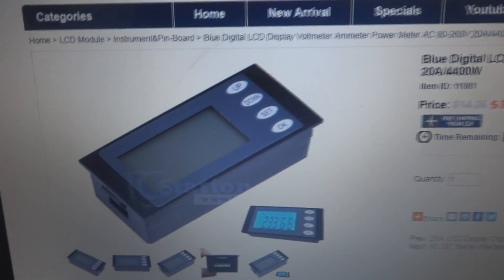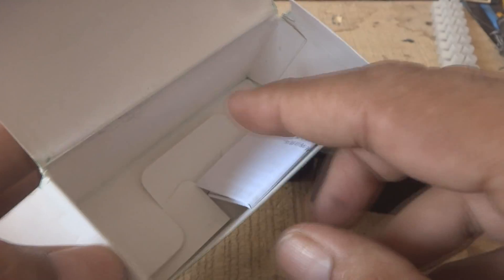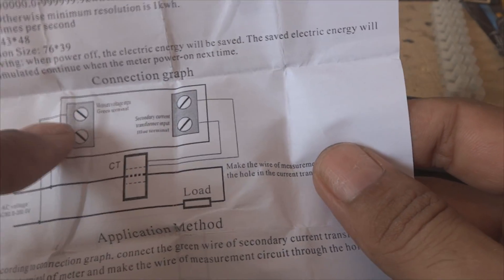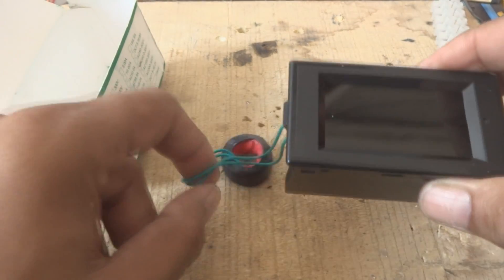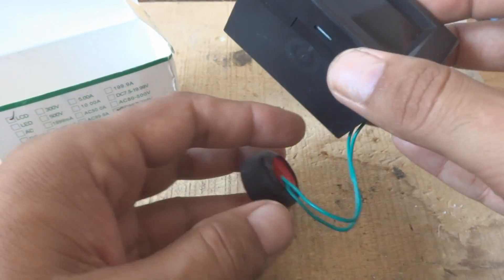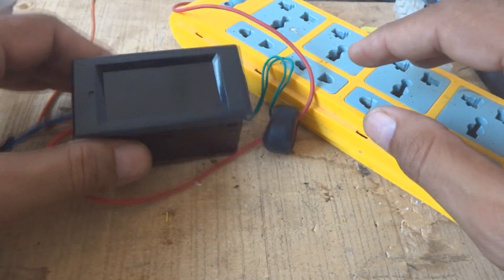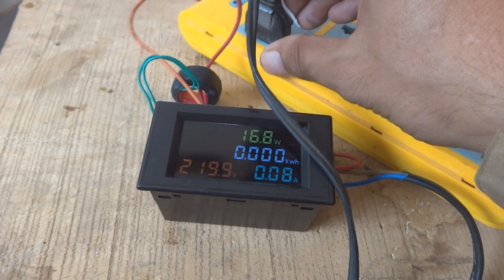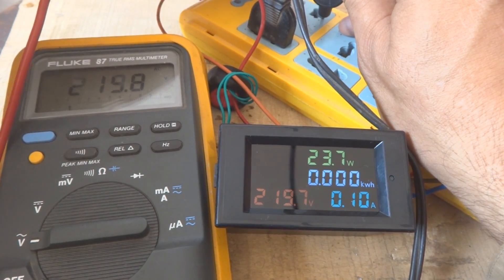Multi function meter. Measure Voltage, Current, Power, Energy all in one unit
Here in this video I am reviewing on of the very nice and excellent test equipment everybody should have. I will do real time demonstration on this item in this video. Please watch the video till end and give your valuable comments. Also you people must see my blog post on this instrument which contains more information about this instrument. Here is the link for that.
 You can get this item from ICStation web. Here is the website address:
Multi function digital meter